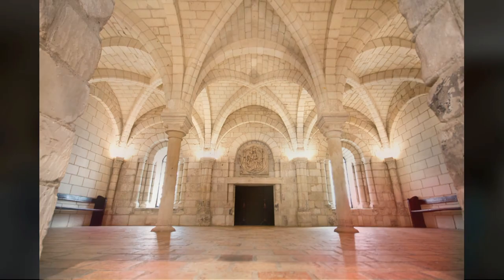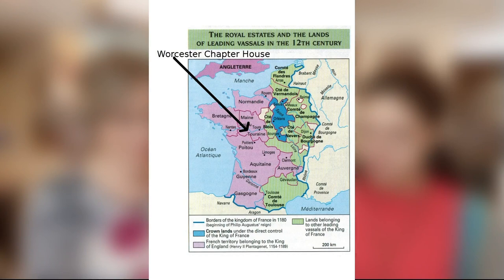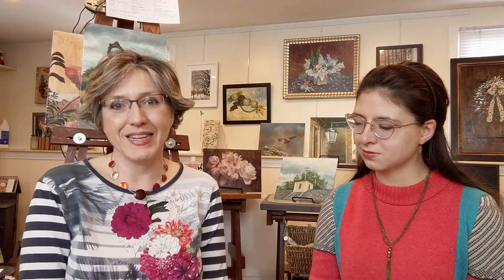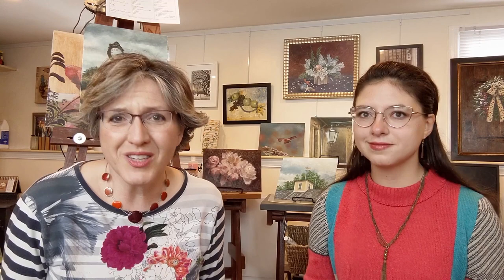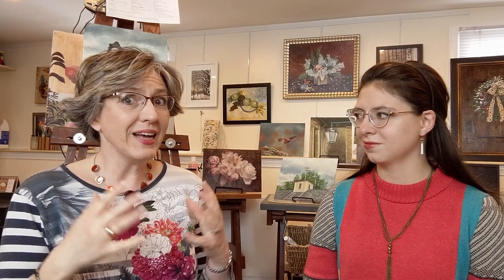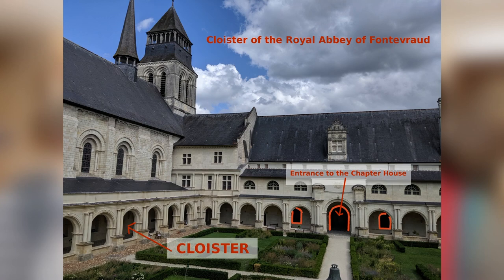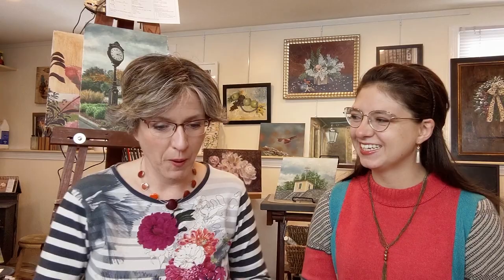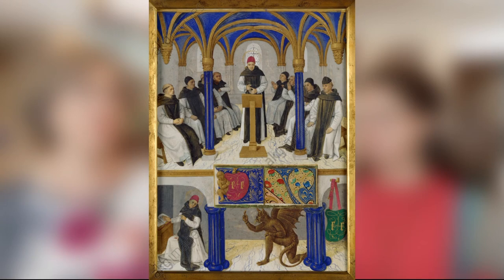Worcester Art Museum's Chapter House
Join us for another installment of become an Art Expert in Five Minutes with your hosts Marion Buricatu and her daughter Domitille. This video is the first of three that will introduce you to the splendor and amazing history of Worcester Art Museum's Chapter House.

Video produced by Marion Buricatu
Supported by the Hopkinton Center for the Arts